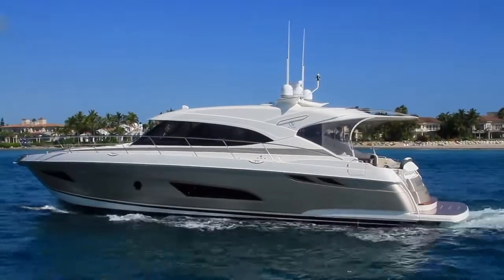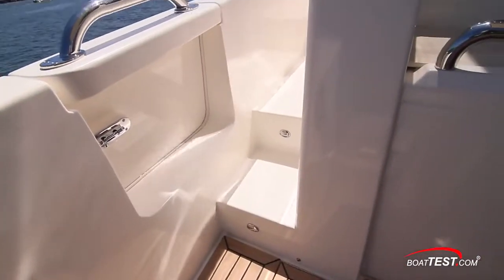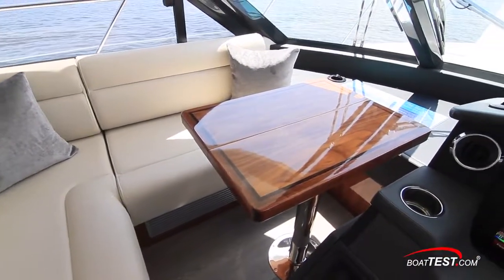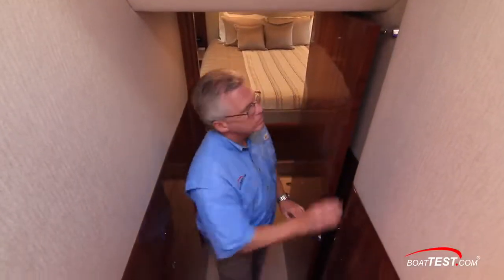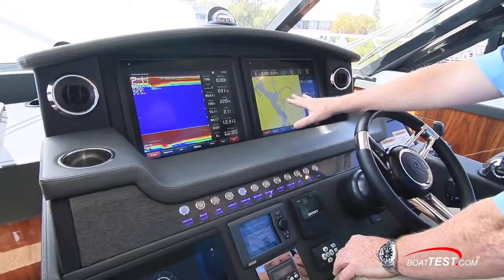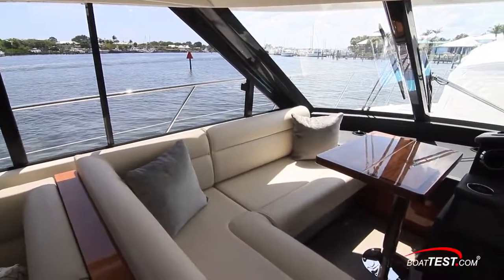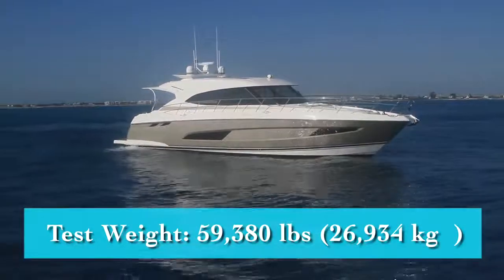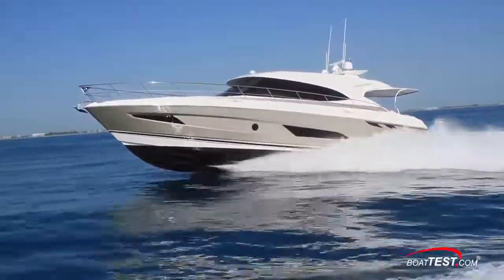Riviera 5400 Sport Yacht with CZone Digital Switching